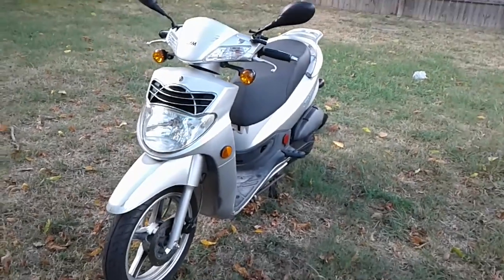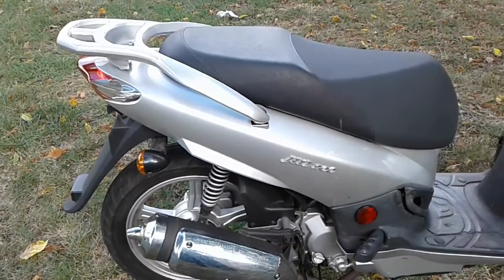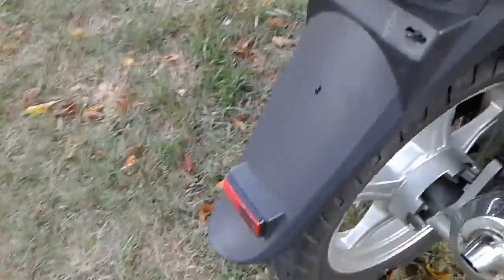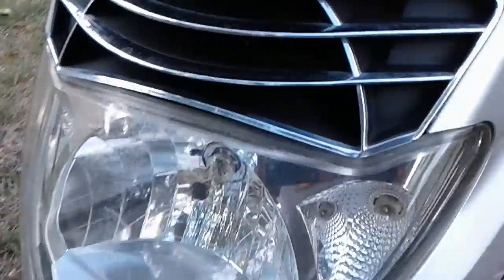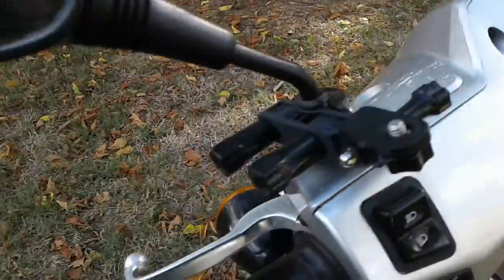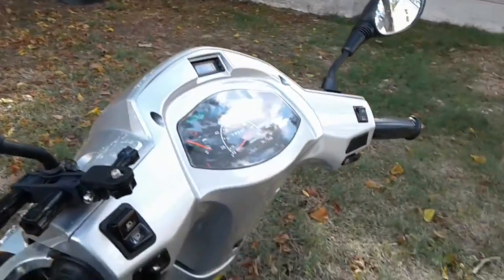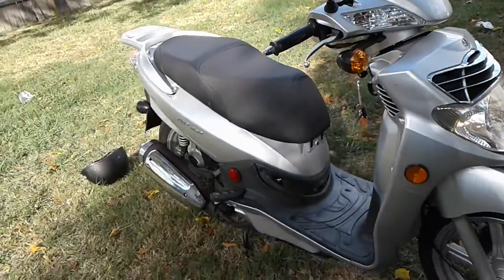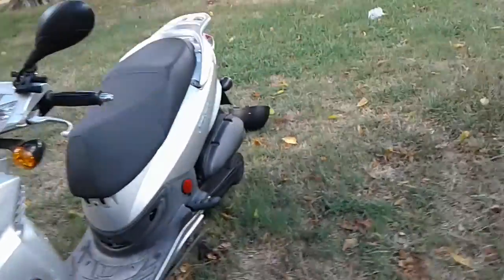Sym hd 200 review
This is a video  abt my 06 sym hd 200 Scooter  that I got for a good deal